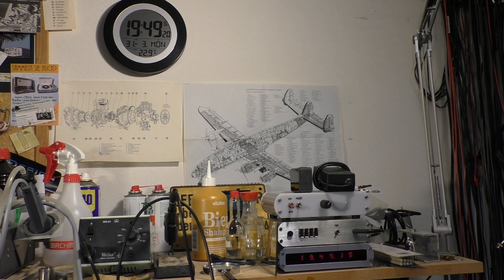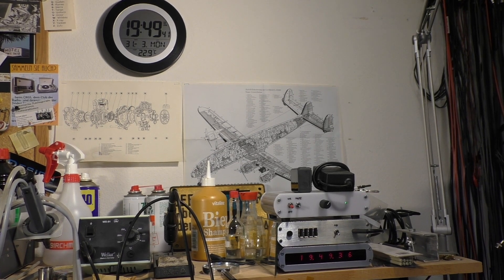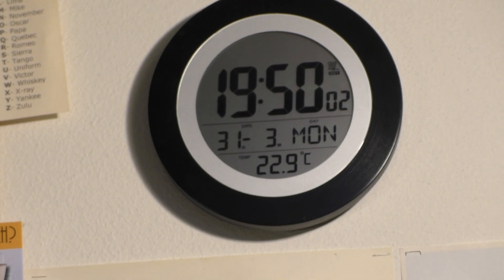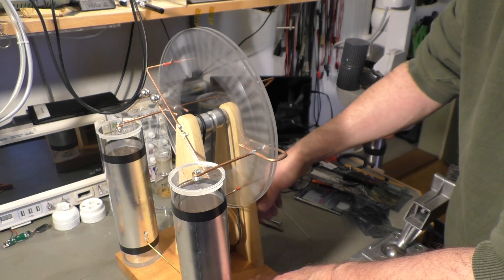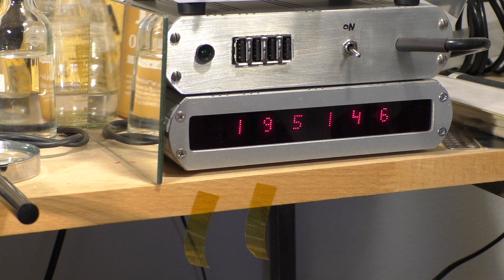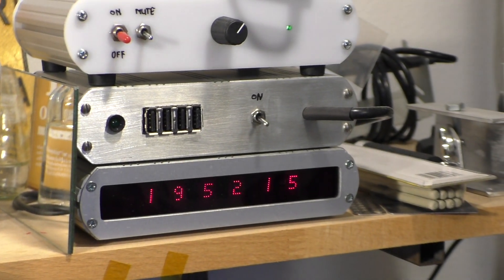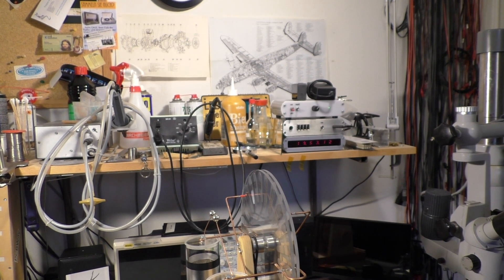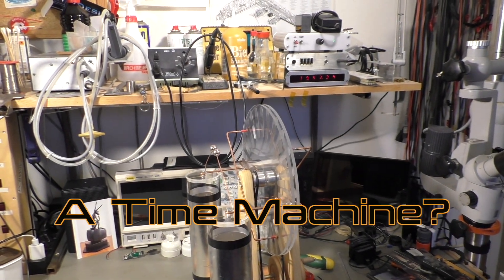Did I accidentally build a time machine? (PWJ263)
Something strange happened when I brought my Wimshurst machine near my precise LED clock...